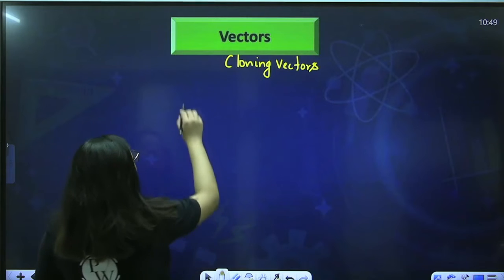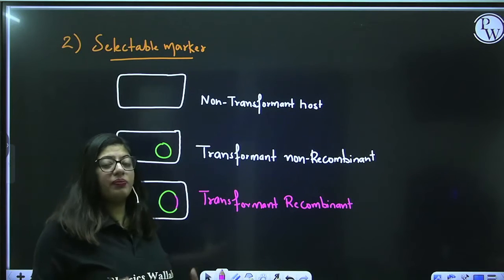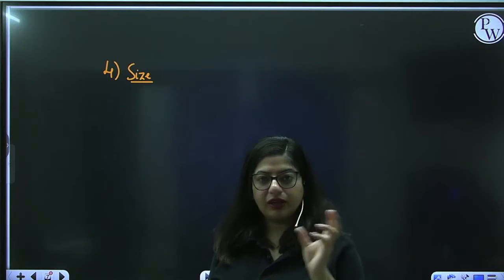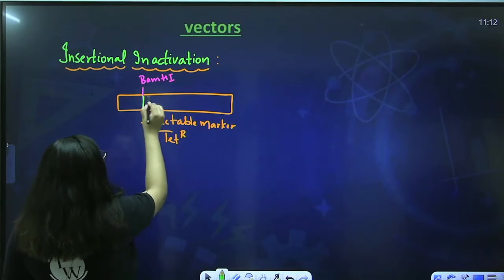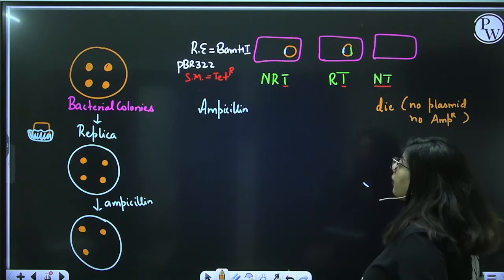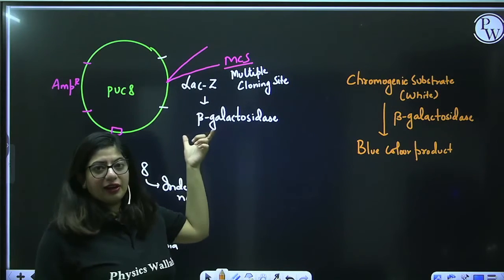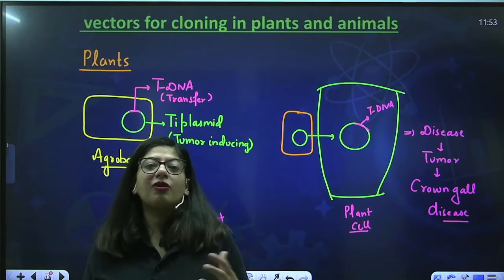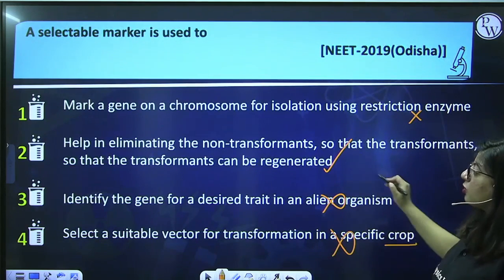Biotechnology - Principles & Processes 03 | Tools of Recombinant DNA Technology Part - 2 | 12th NEET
Complete Zoology | Pure English | Class 12th / NEET/CUET | Excellence Batch